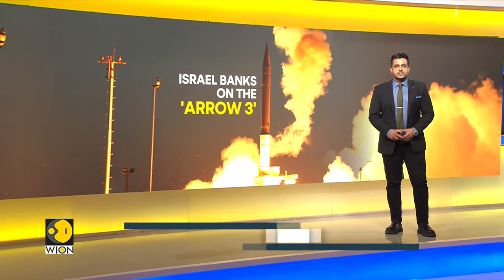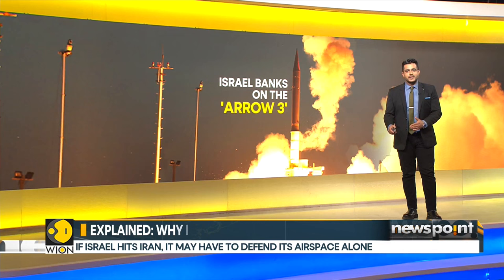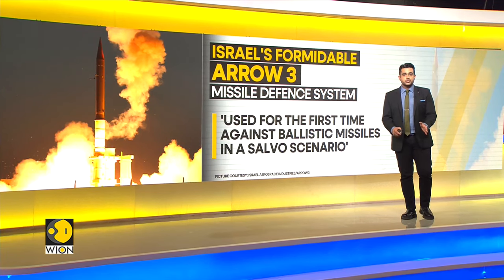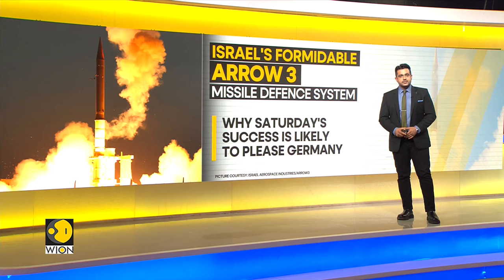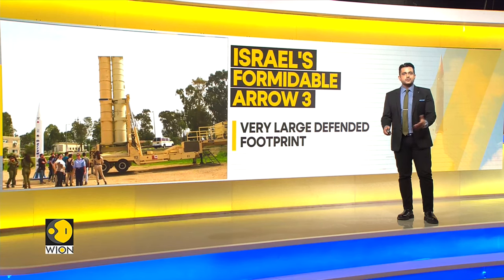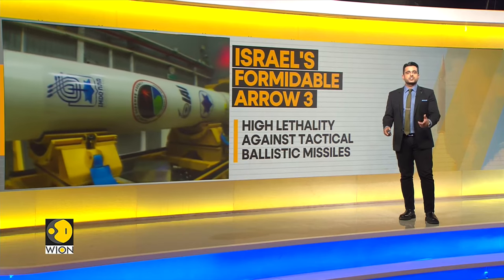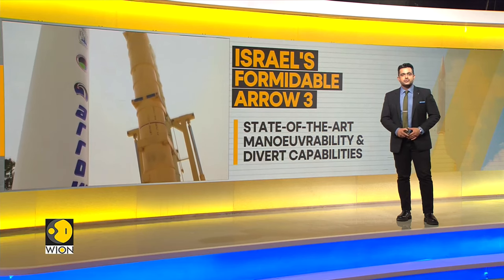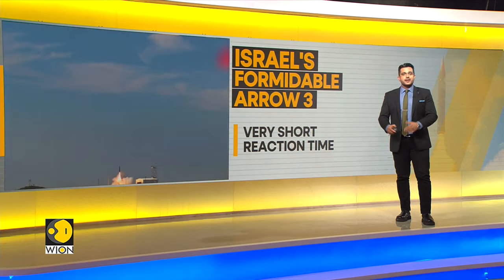Israel banks on the 'Arrow 3': High lethality against tactical ballistic missile | Newspoint | WION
Israel's Arrow 3 uses hit-to-kill technology, an anti-ballistic missile is used to intercept incoming ballistic missiles in space. Watch to know more.